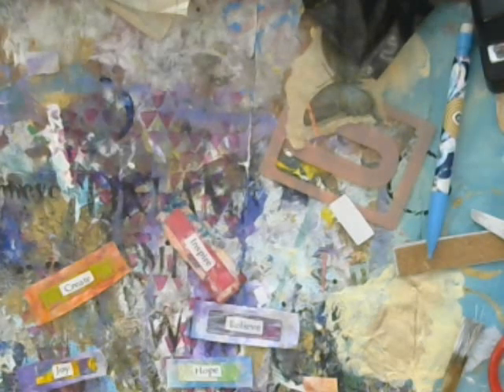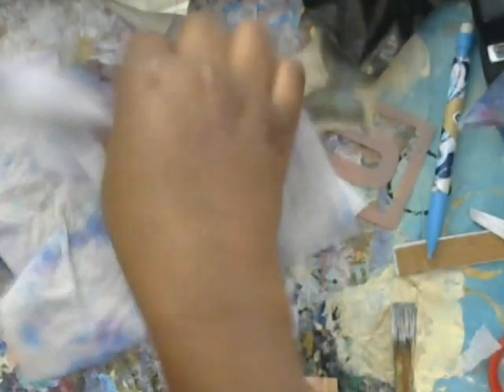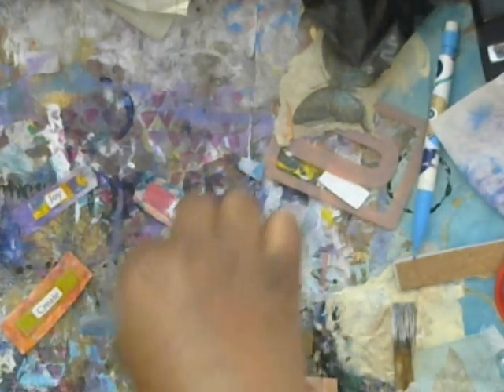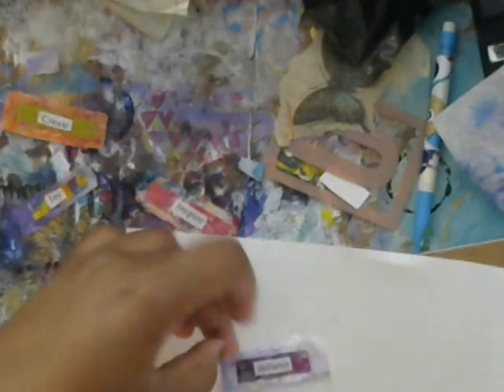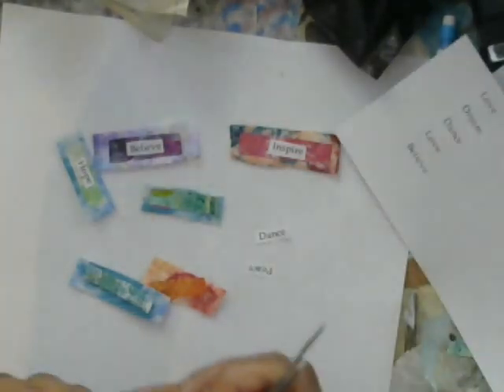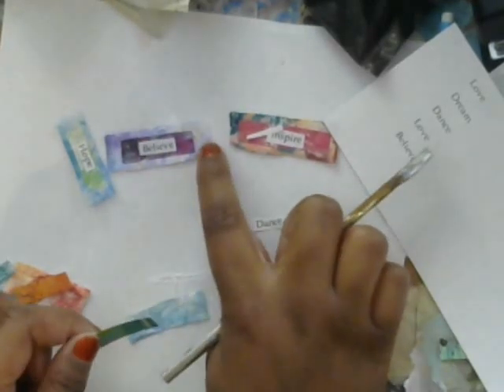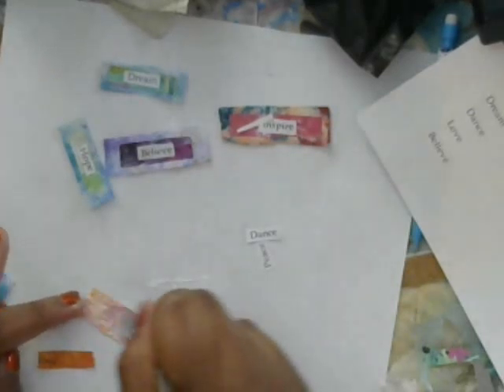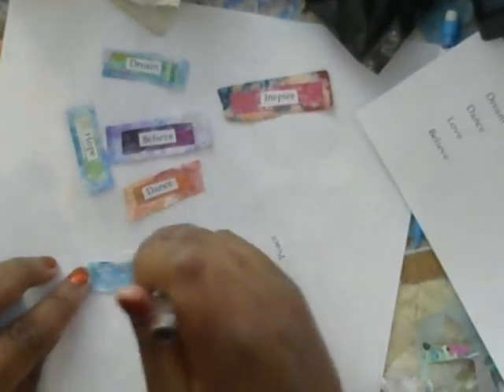DIY Baby Wipe Embellishments / how to recycle baby wipes into art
In this video we will  beautiful handmade embellishments with baby wipes.

Reach me by mail Here :)
Shemi Dixon
1182 Laredo Street